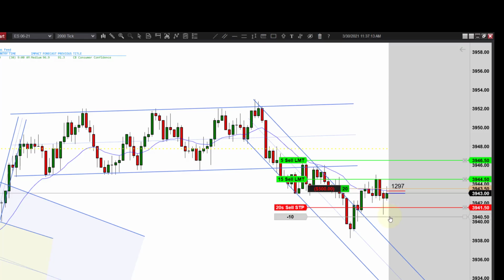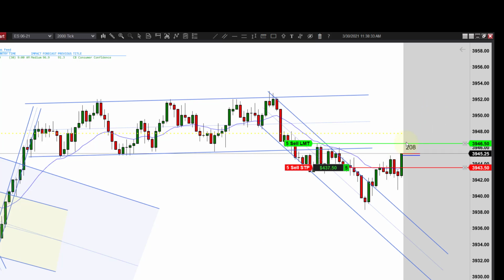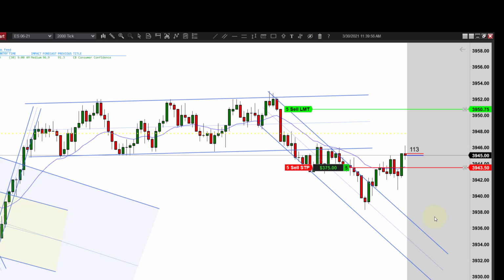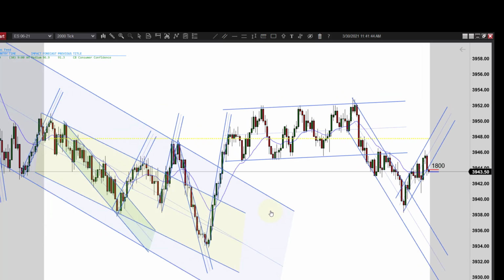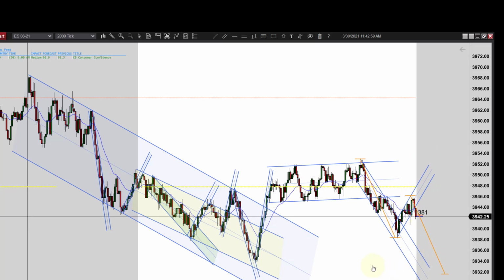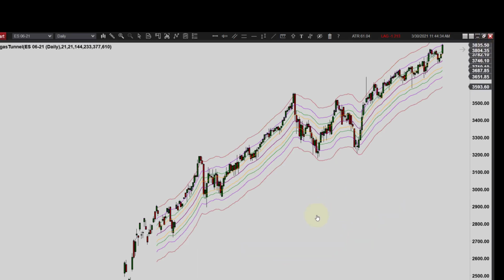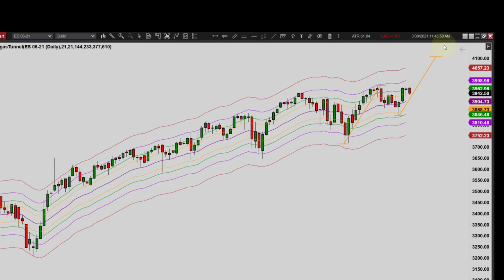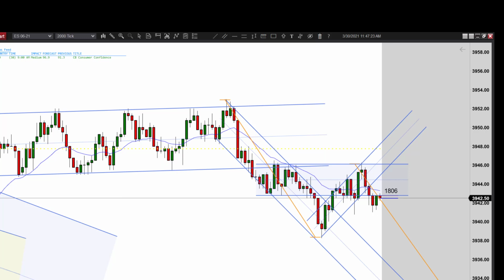Live Trade Example 03-30-2021